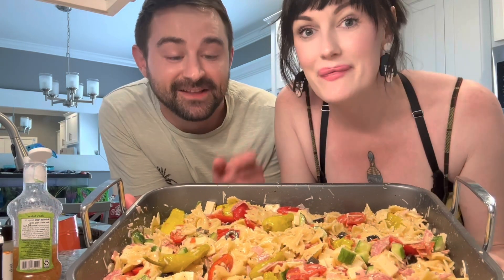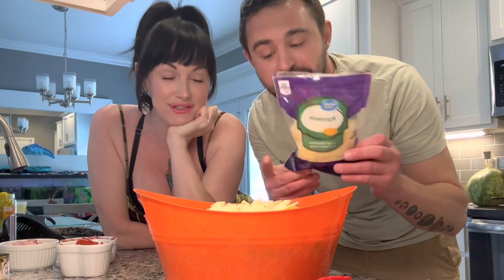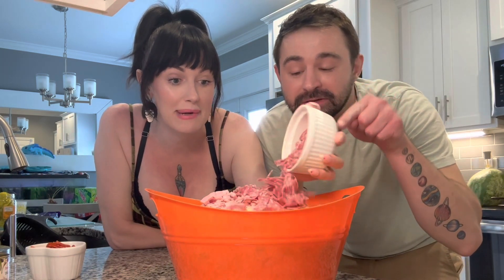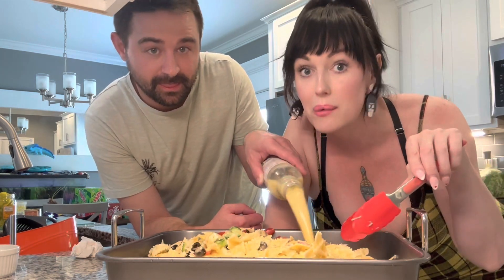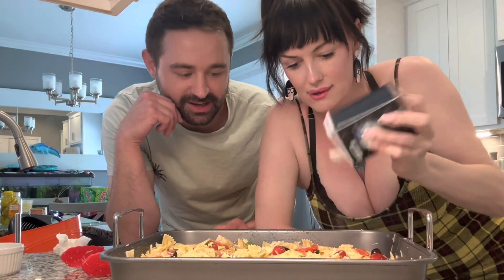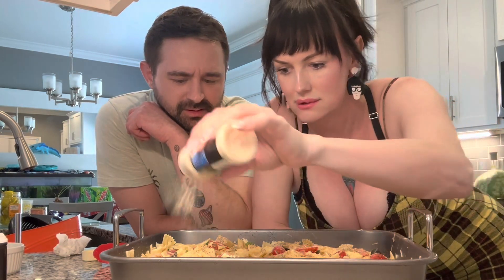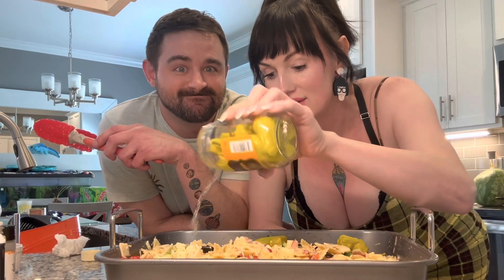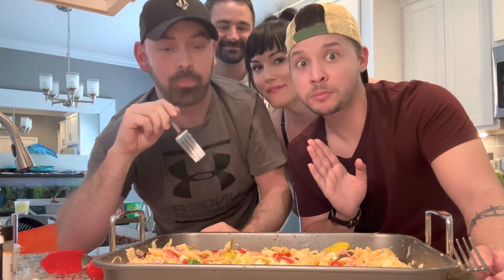Miss Becky’s Pasta Salad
Miss Becky turned the party with her pasta salad, hUnny! WoO!